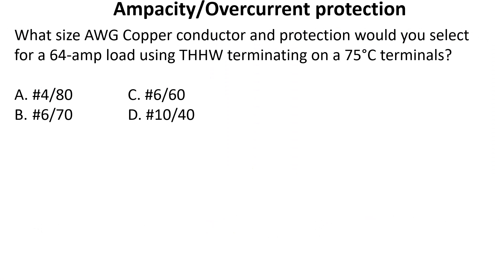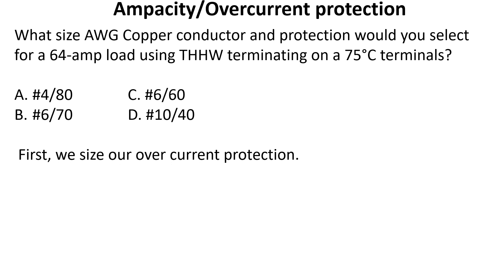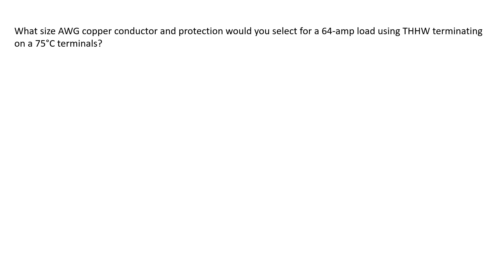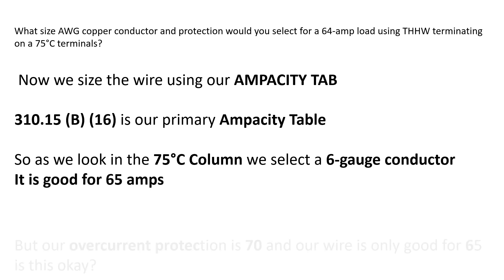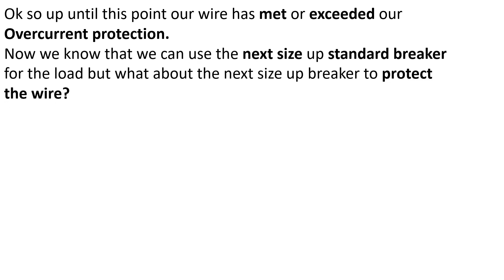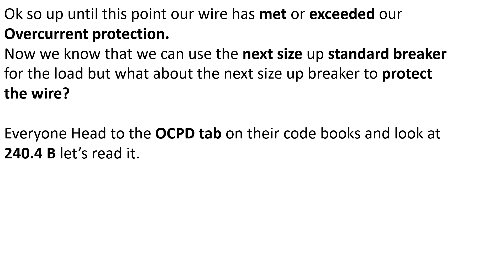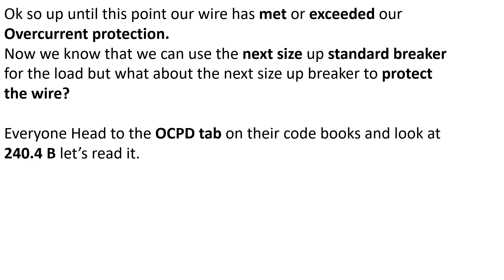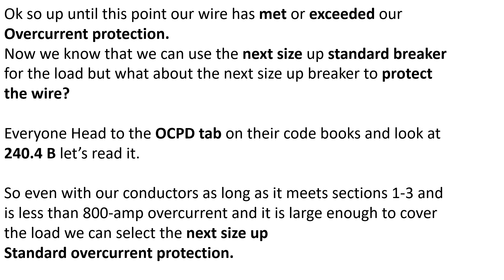Ampacity Over-Current Selection